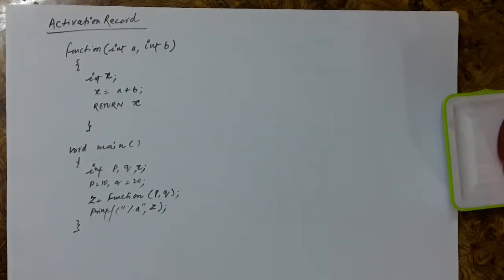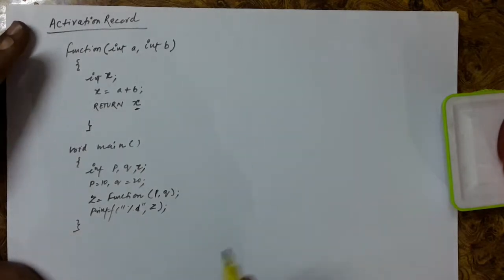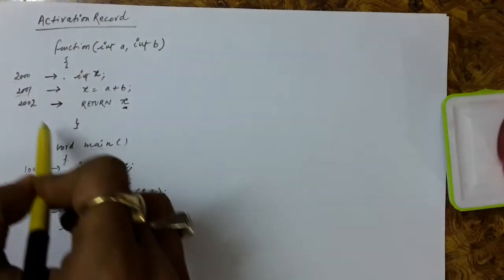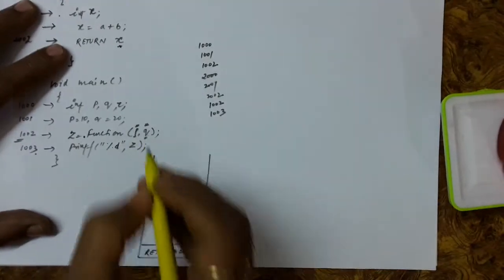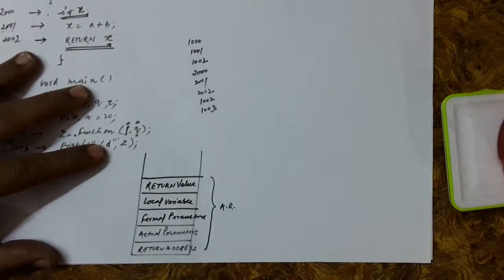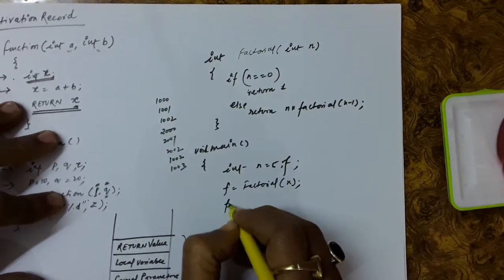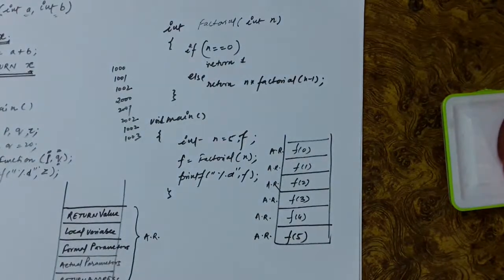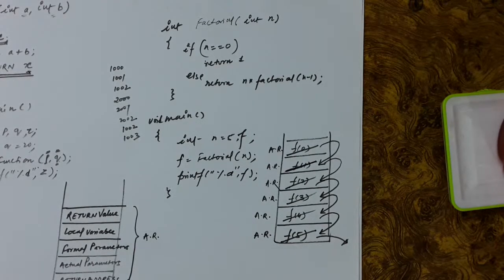10.22 Recursion: Concept of Activation Record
Activation Record for function call. How activation records resolve function calls and recursive function calls.